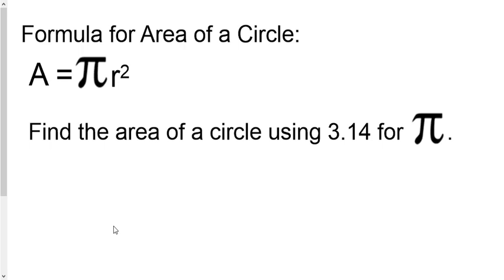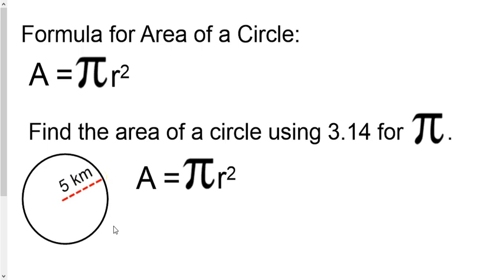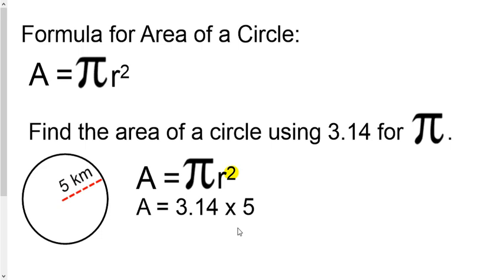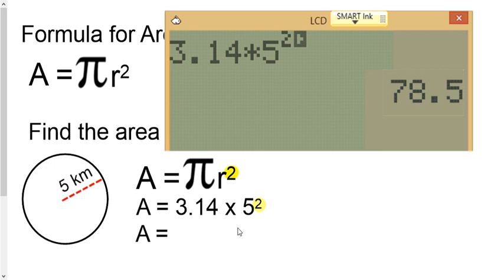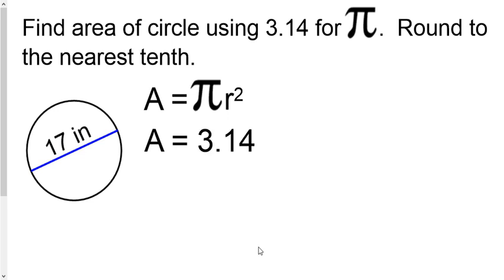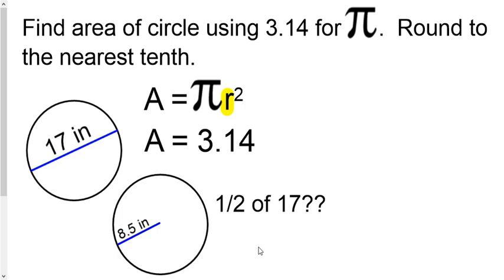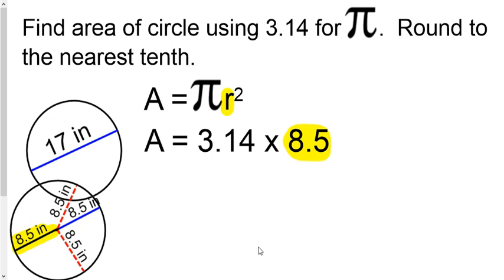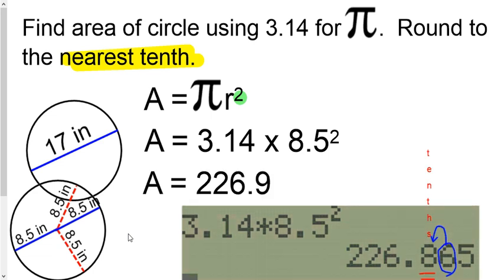How to find Area of Circle if Pi is 3.14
Basics of finding area of a circle if Pi is 3.14.

Example of given radius; and also given diameter.